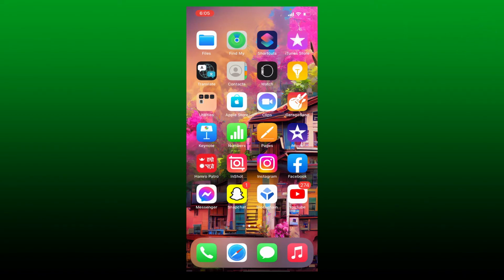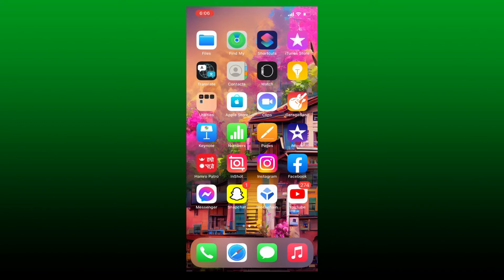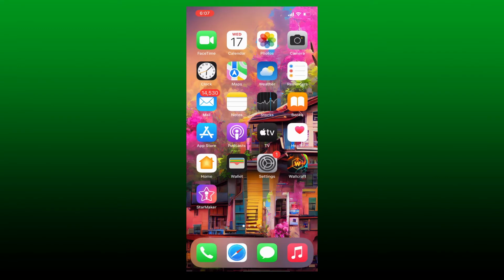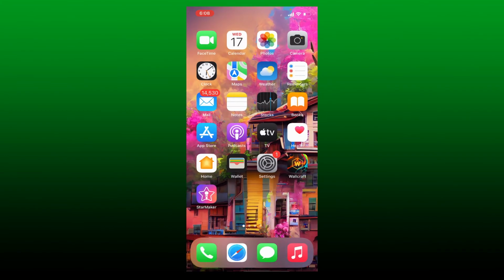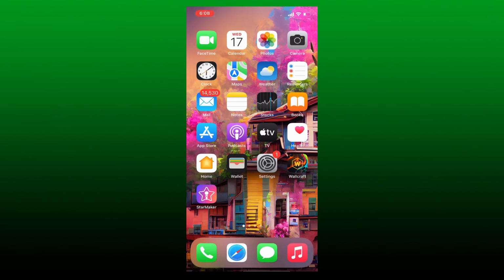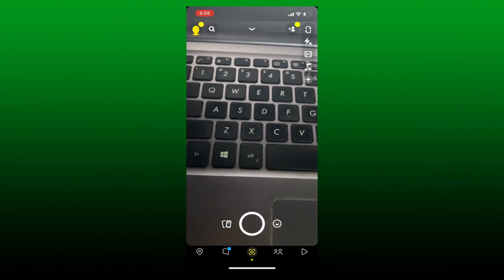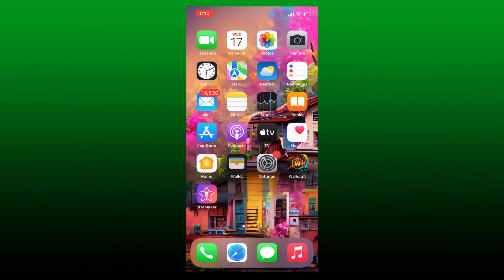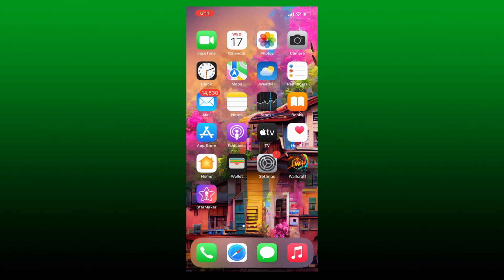How to Fix Snapchat Camera on iPhone || Snapchat Camera Fixes || 2022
In this video, wew'll learn how to fix snapchat camera on iphone. For better assistance on how to fix snapchat camera on iphone. If your snapchat camera is not working on your iphone, then here are some fixes that you could follow. If it still does not work, you can also try updating your iOS version. You'll be able to see an update button popping up right next to the snapchat application. Tap on the update button to download the latest version of snapchat. If your snapchat camera is not working on your iphone, you might be able to fix it with these steps.